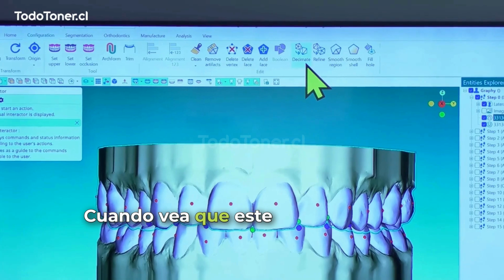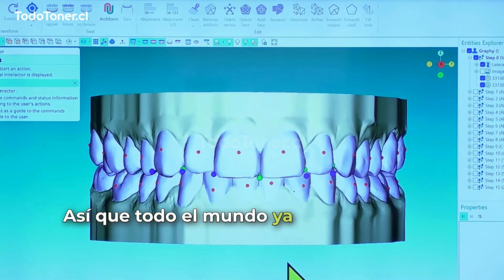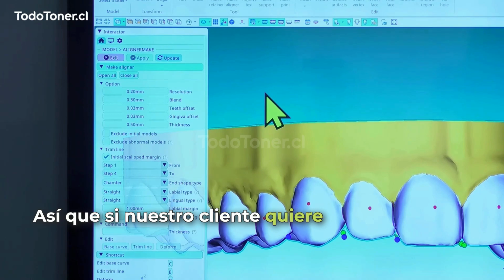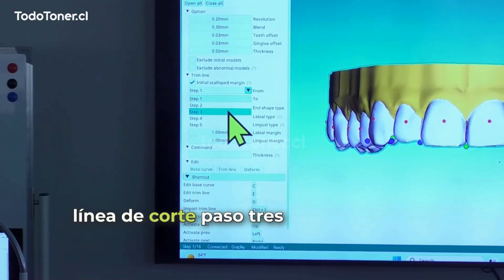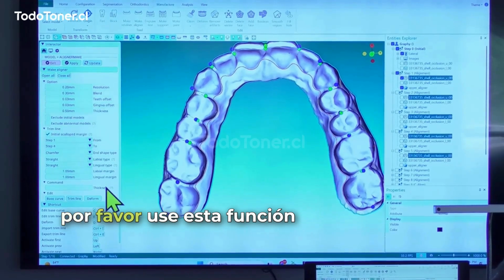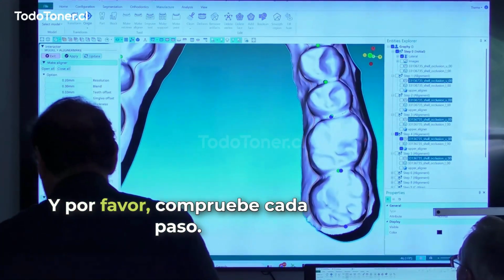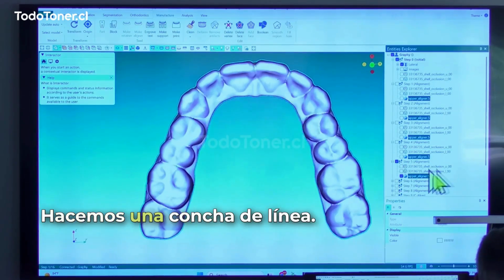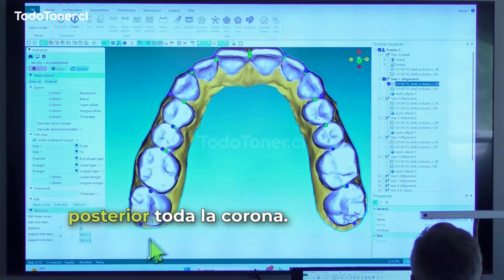Curso Avanzado DAD | CÁPSULA 13 - Make Aligner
¡Bienvenidos a la Master Class Graphy, un evento único organizado por Graphy 3D Chile en colaboración con Todotoner.cl! En esta ocasión, tuvimos el privilegio de recibir en Chile a expertos de talla mundial: el Dr. Daniel Kaba, Yooran Koo y el Dr. Ignacio Cepeda. Acompáñanos en esta experiencia inolvidable llena de conocimiento, innovación y tecnología 3D de vanguardia.

We were honored to host world-renowned experts in Chile: Dr. Daniel Kaba, Yooran Koo, and Dr. Ignacio Cepeda. Join us for an unforgettable experience packed with cutting-edge knowledge and 3D technology innovation.